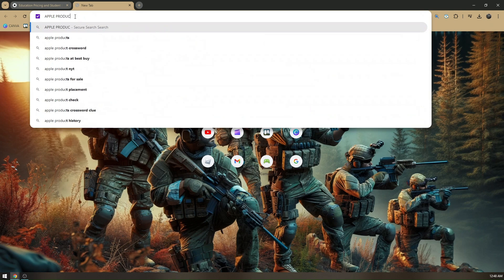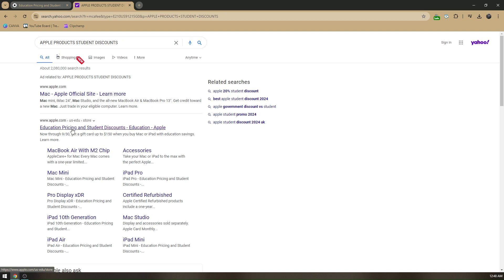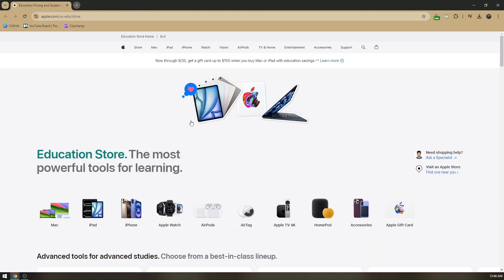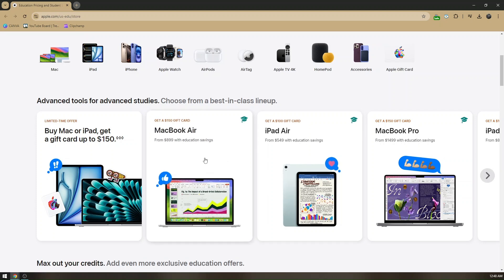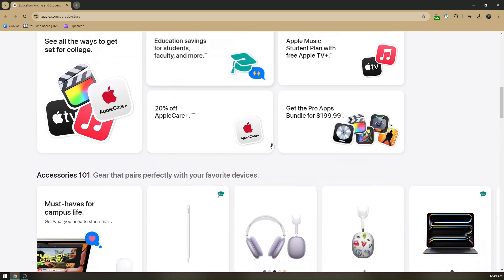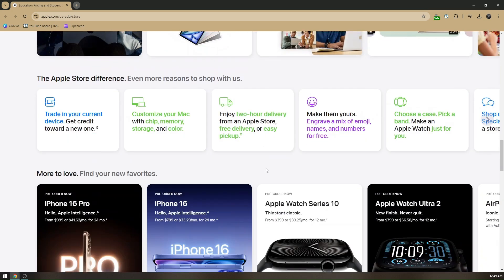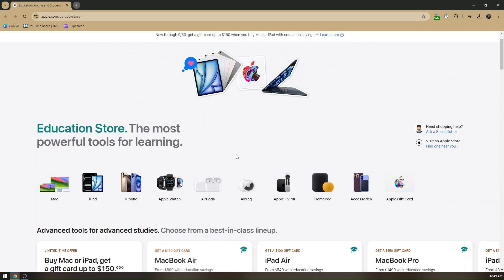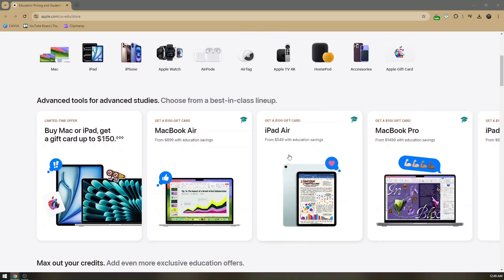HOW TO GET STUDENT DISCOUNT ON APPLE PRODUCTS 2025! (FULL GUIDE)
In this video I will show you how to get a student discount on Apple products in 2025. This full guide will walk you through the process to unlock savings on Apple devices with your student status.

0:00 INTRO
0:05 TUTORIAL